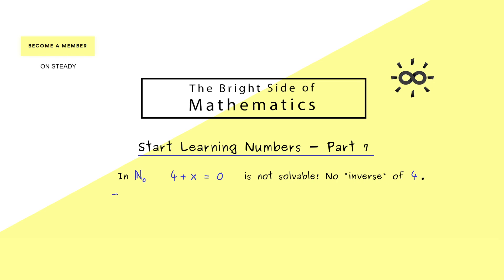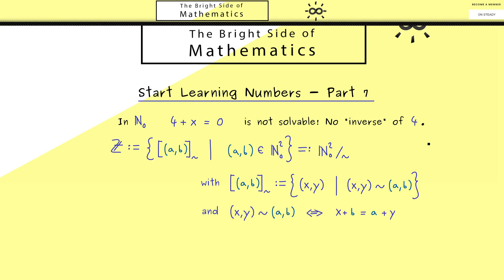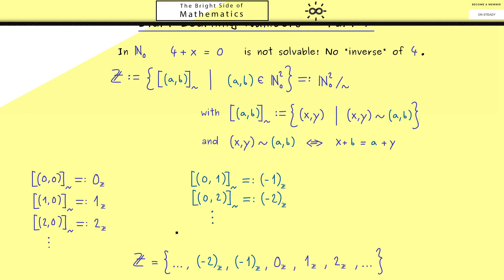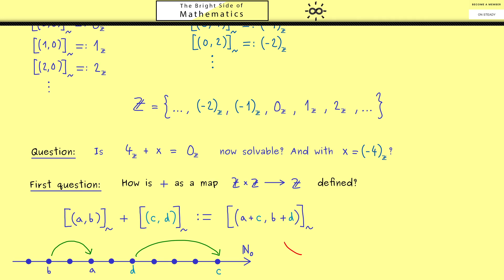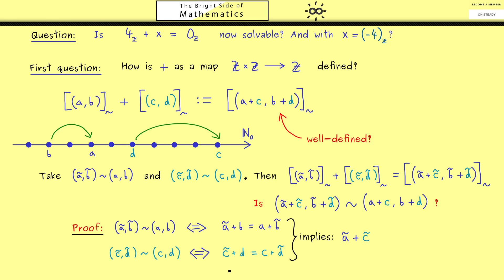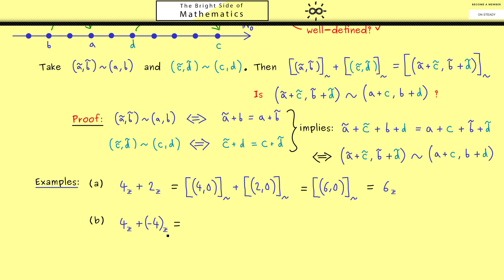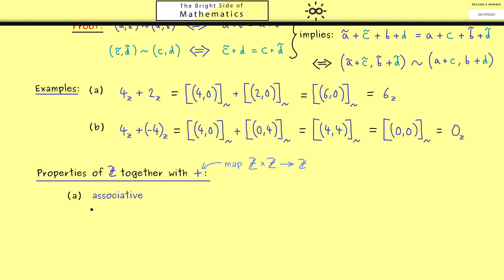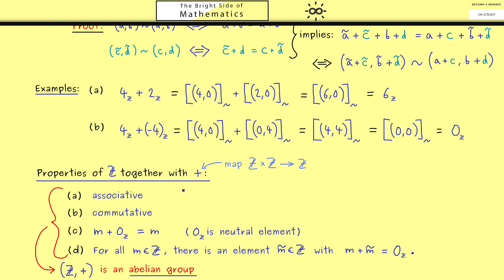Start Learning Numbers 7 | Integers (Addition and Inverses)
x